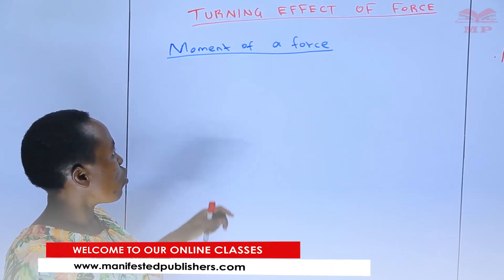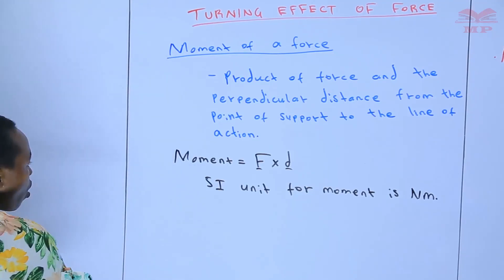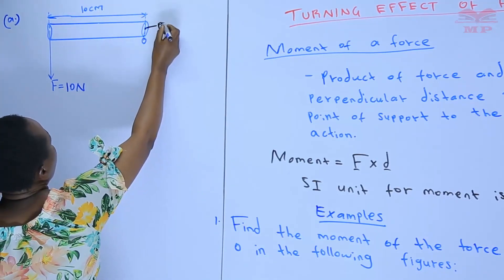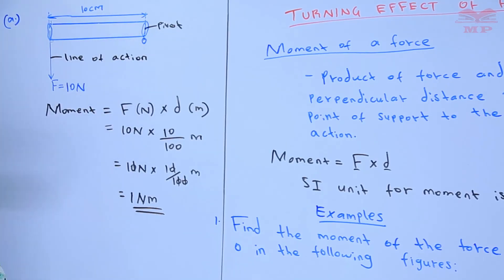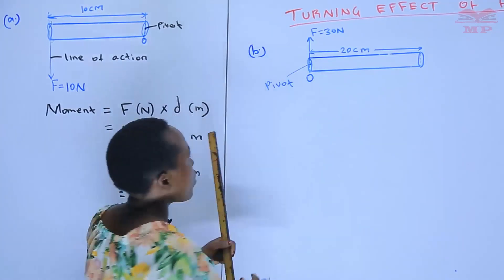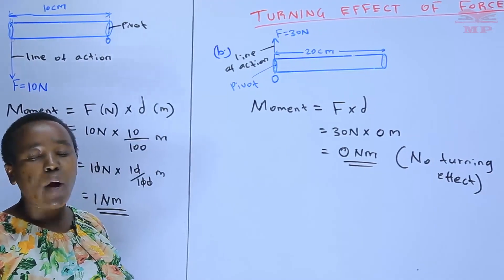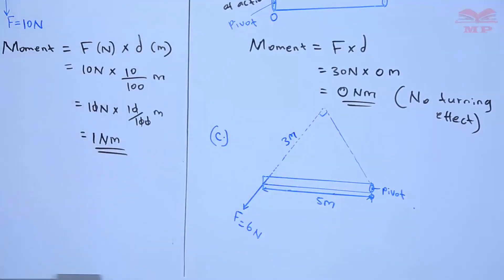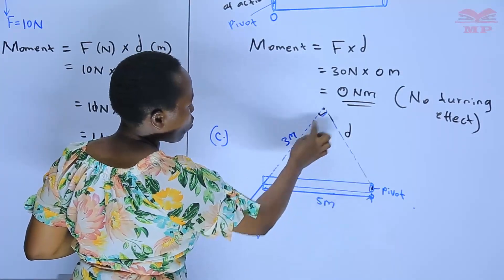PHYSICS FORM 2 - Moment of a Force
⚙️ Moment of a Force – Physics Form 2 Lesson 📊

Learn about the moment of a force in this detailed Physics Form 2 lesson. Understand how forces create rotation and how to calculate moments in various physical situations.

💡 Key Topics Covered:

Definition of Moment of a Force: The turning effect of a force about a pivot or axis

Formula:

Moment
Force
Perpendicular Distance from Pivot
Moment=Force×Perpendicular Distance from Pivot

Factors affecting the moment: magnitude of force, distance from pivot, angle of application

Principle of moments: Clockwise moments = Anticlockwise moments for equilibrium

Practical examples: seesaws, levers, doors, wrenches

Tips for solving problems and applying concepts in exams

🎯 Who Should Watch:

Form 2 Physics students

Teachers and tutors preparing lesson materials

Learners aiming to master mechanics and equilibrium concepts

📘 Learn With Manifested Publishers:
Structured lessons, examples, and exercises designed to help learners master Physics concepts and excel in exams.